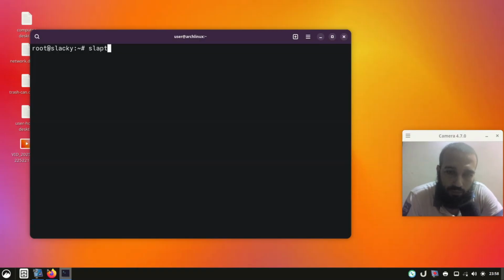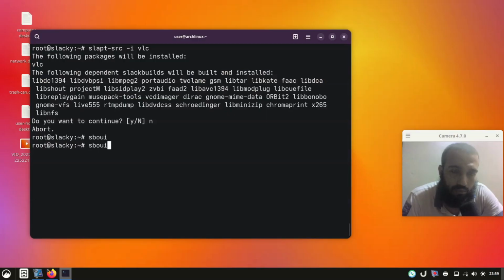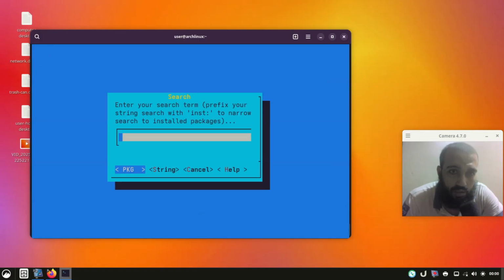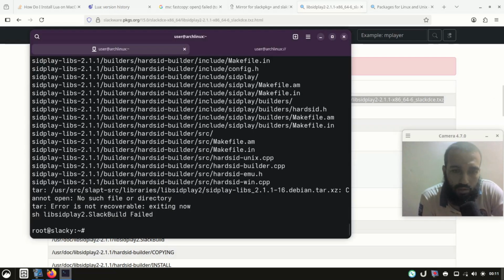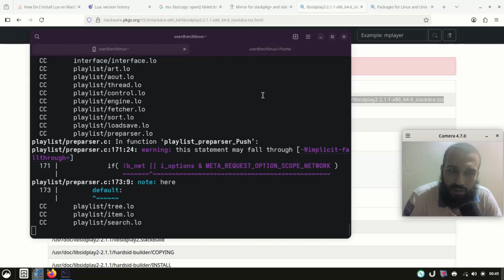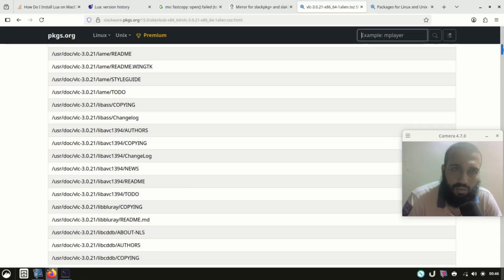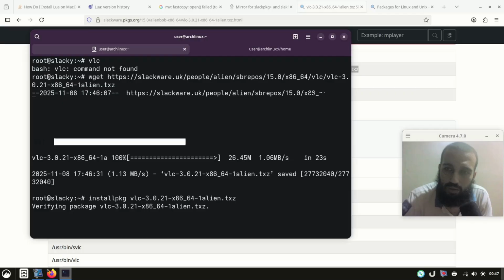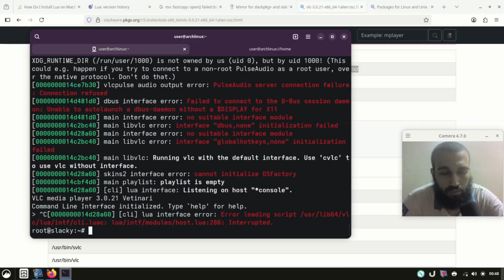VLC setup on slackware